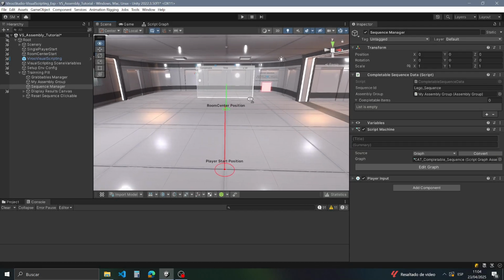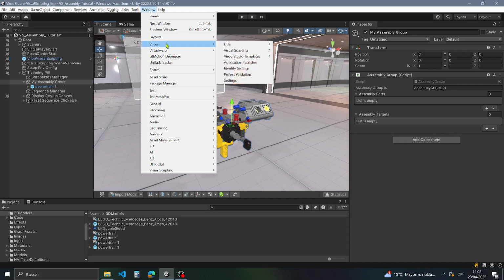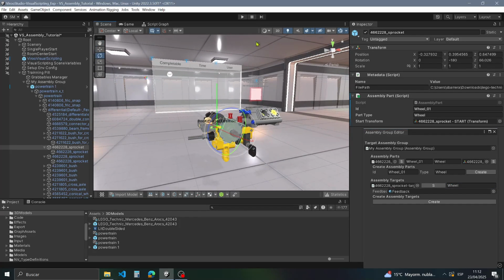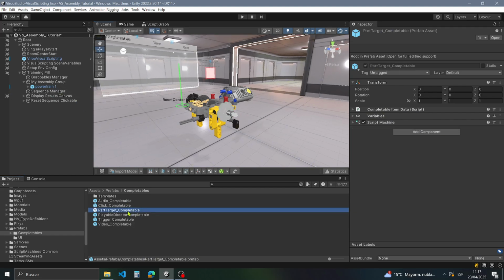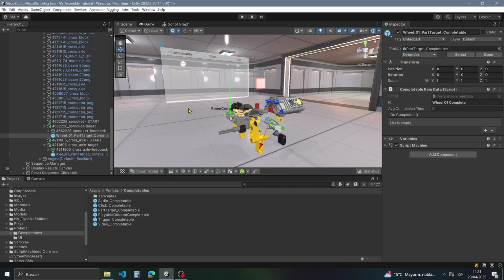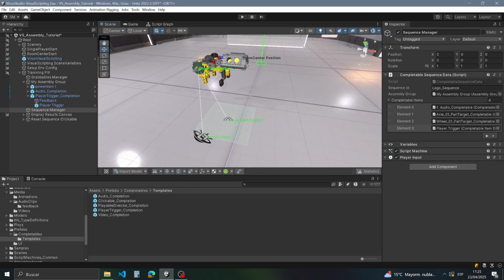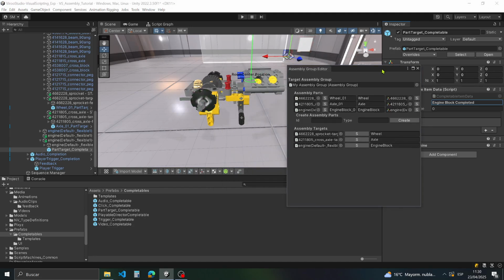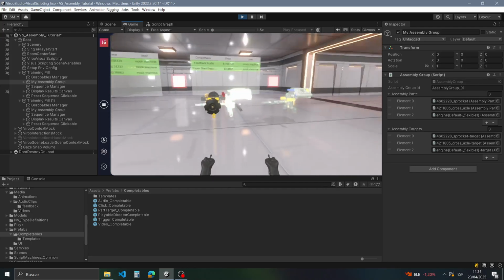No-code XR Assembly Training Sequence - VIROO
This video explains step by step, how to create a networked multi-user assembly training sequence, providing different types of feedback to the user, making use of a powerful Viroo Studio template for Unity.

The logic of the template is almost completely solved using Visual Scripting and can be easily customised, allowing creators to extend it.